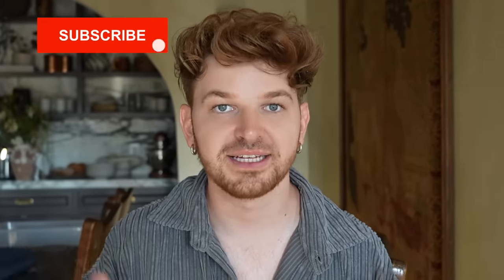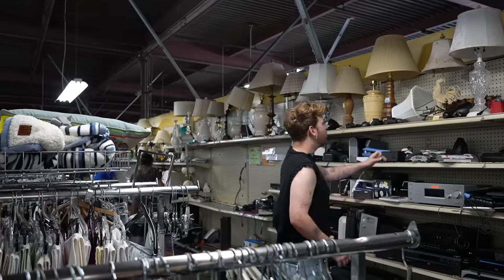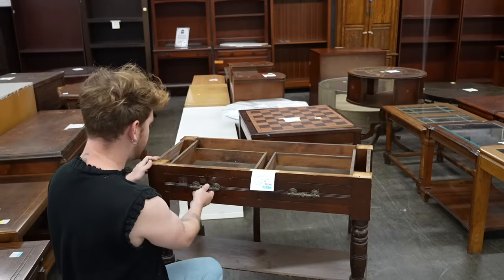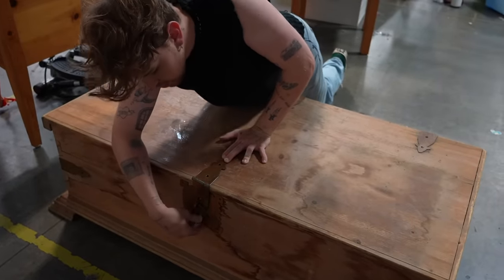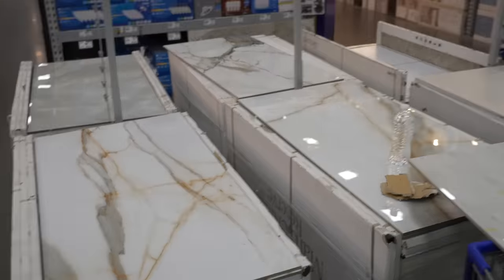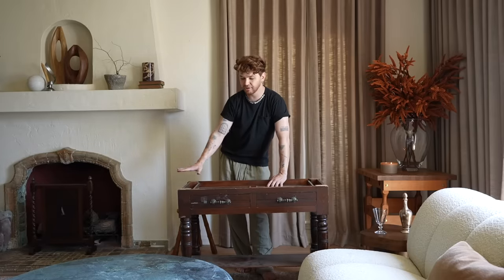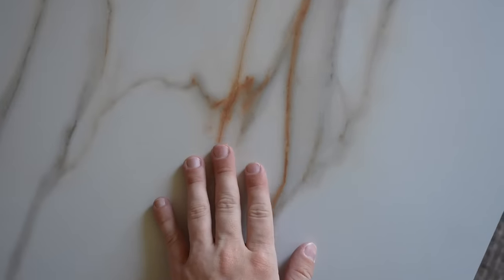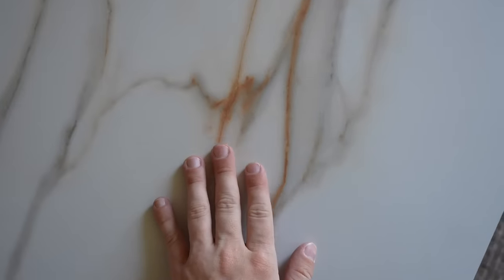Thrifting Home Decor to DIY & SELL on Facebook Marketplace!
Today's video is a bit different than the ones I usually share on my channel! As you know, I love myself a good DIY project and find most of them going to a friends home or repurposed in another project down the line. Today we are thrifting some pieces that we can DIY in attempts to resell on facebook marketplace for a profit!